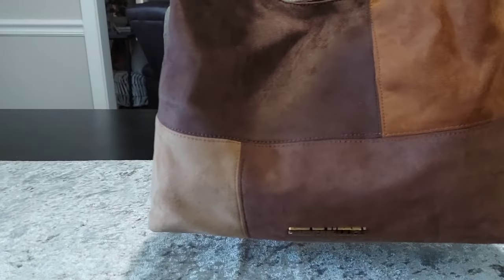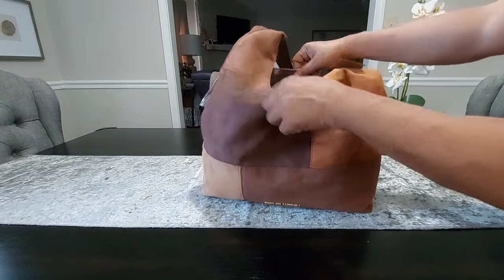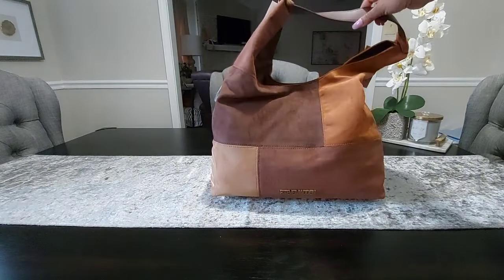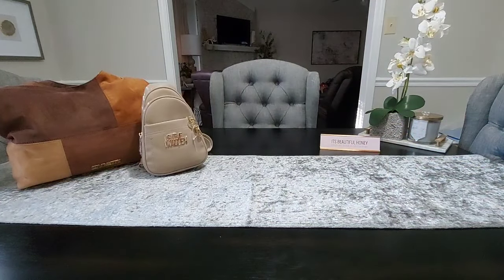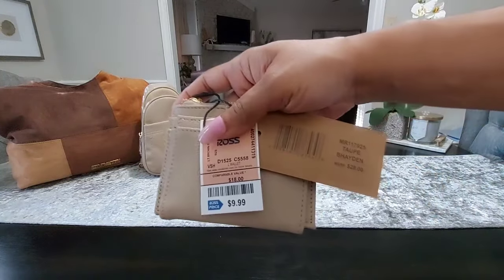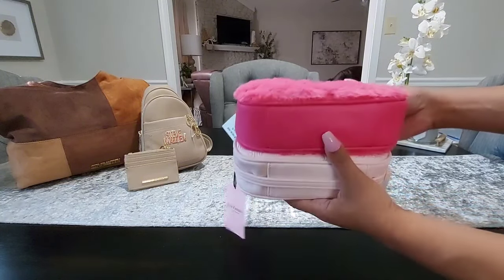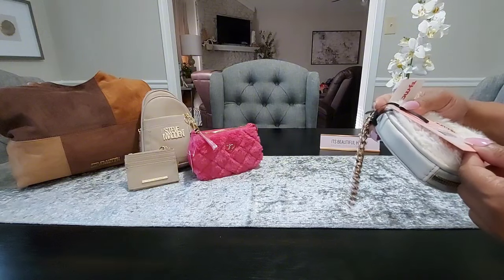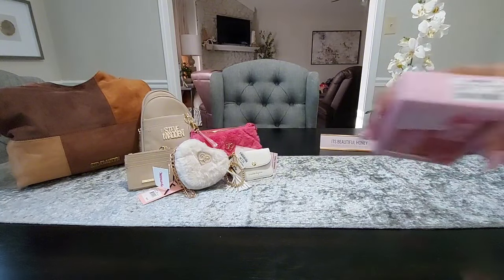Small Haul | Juicy Couture | Steve Madden